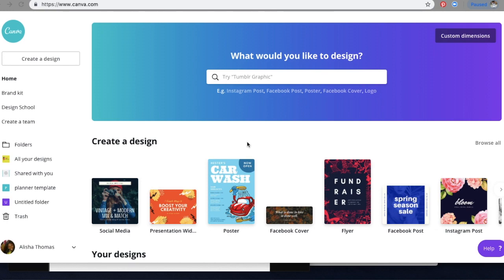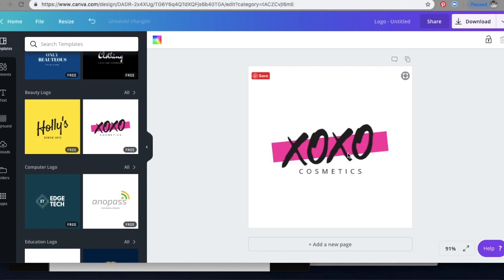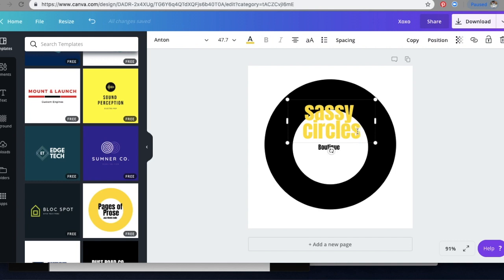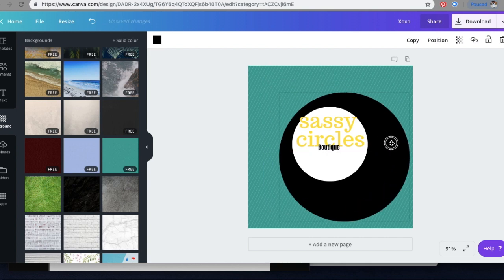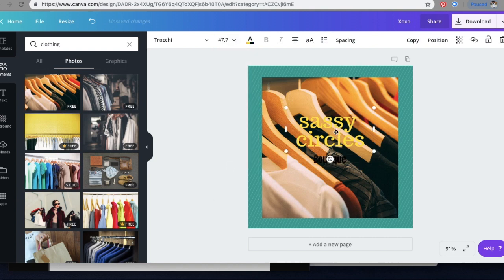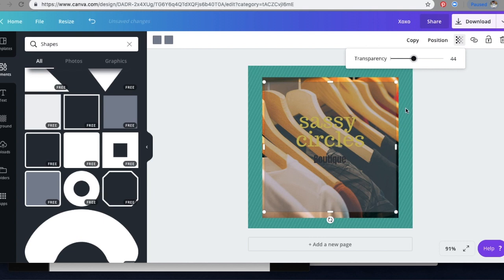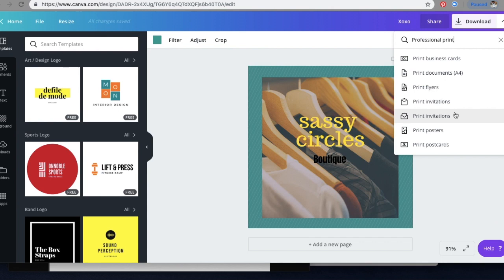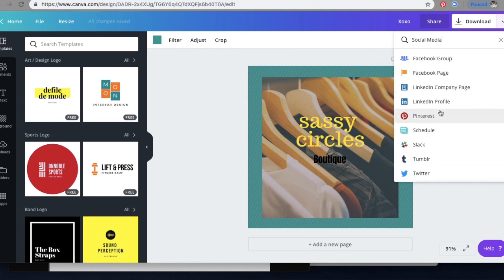How to create a Boutique Logo with Canva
I used Canva.com to create a cute logo with no design experience by using one of their templates.